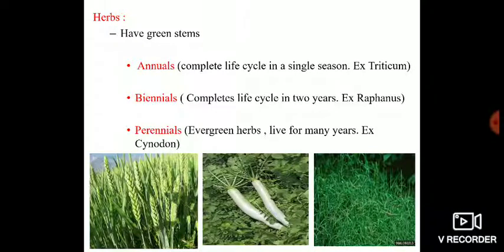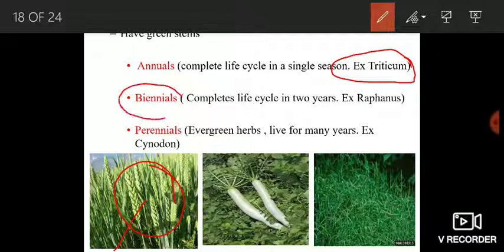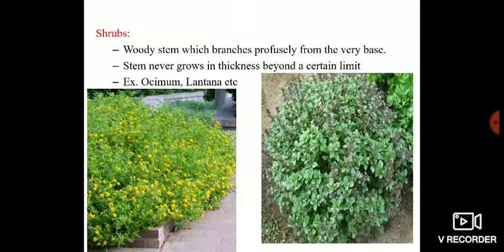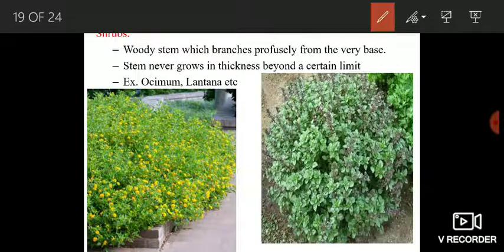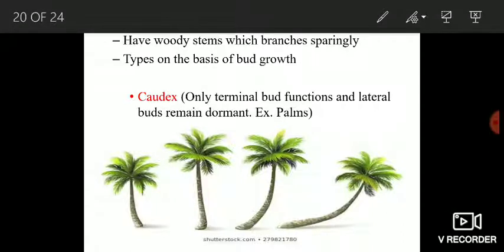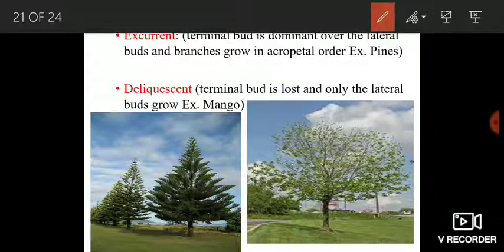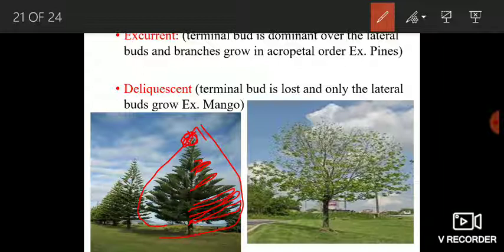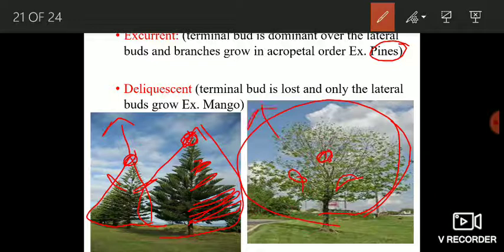Stem morphology:plant habit(herbs, shrubs and trees)